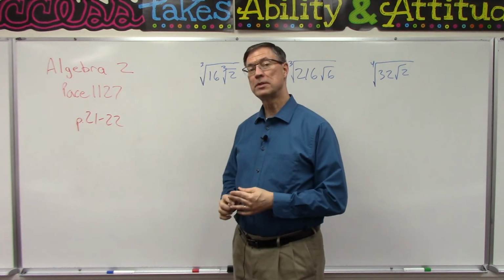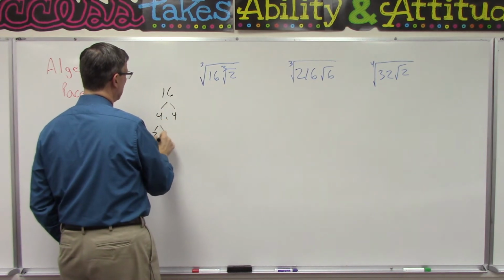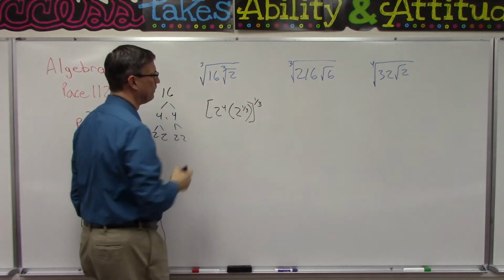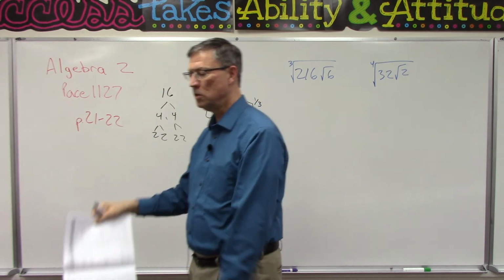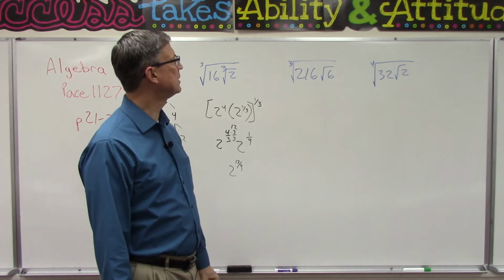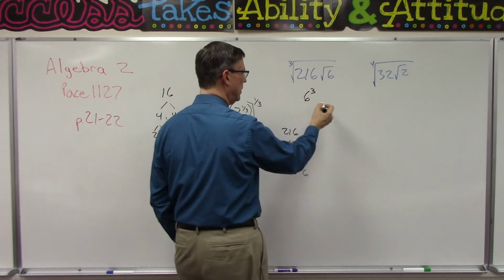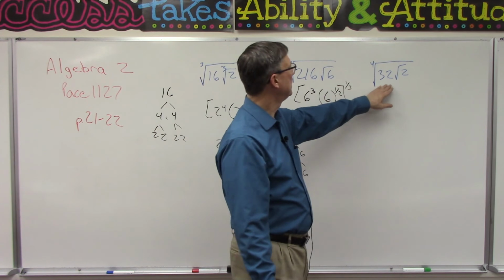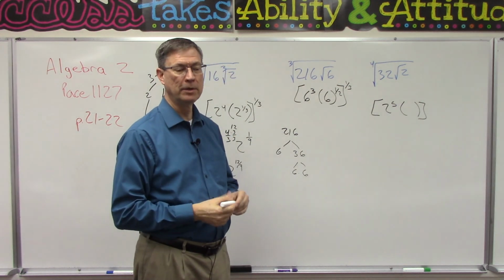Algebra 2 1127 p. 21-22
More about radicals within radicals on pages 21--22 Algebra 2 1127